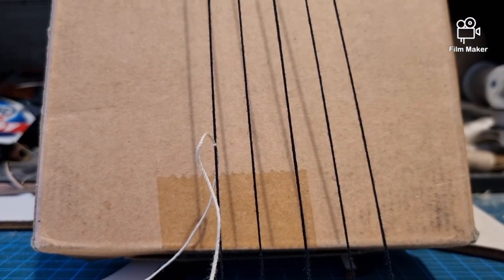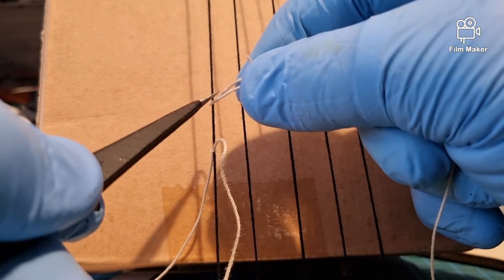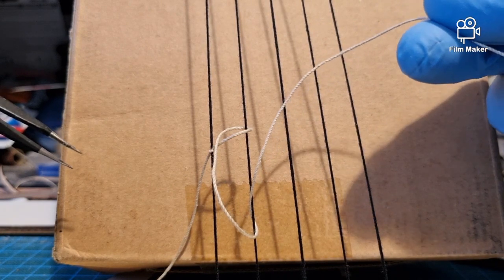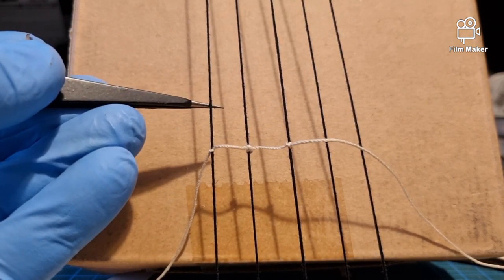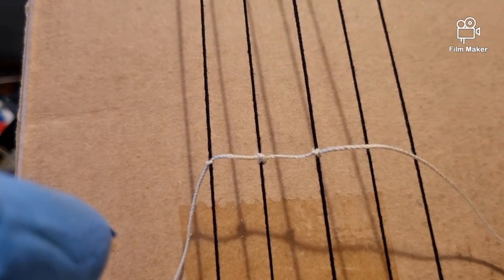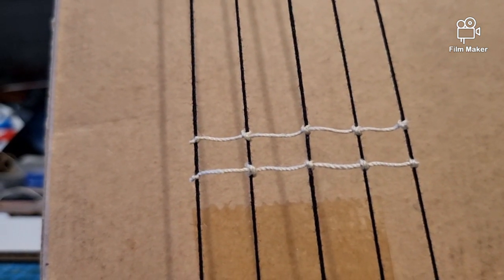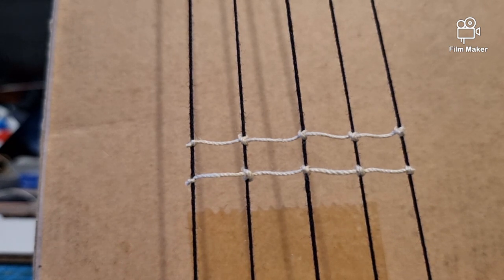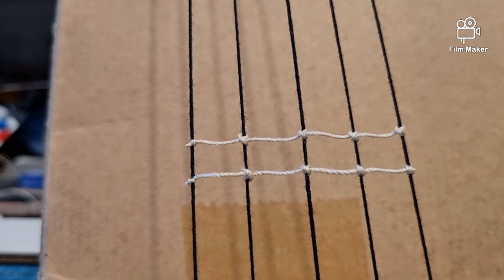How to do ratlines using the clove hitch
in this video I demonstrate how to do ratlines for model ships as well as demonstrate how to tie the clove hitch to give nice straight ratlines.. ive used a slightly larger thread to help visually, but normally they would be smaller than the shroud thread. if you have any questions please give me a shout on my Instagram page @rjscaleships or find RJ Scale Ships & Replicas on Facebook.